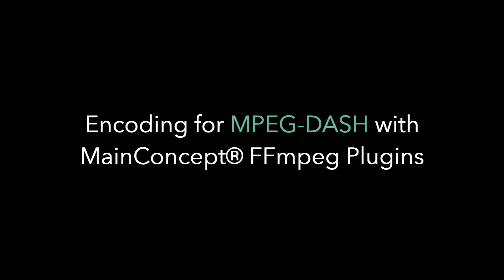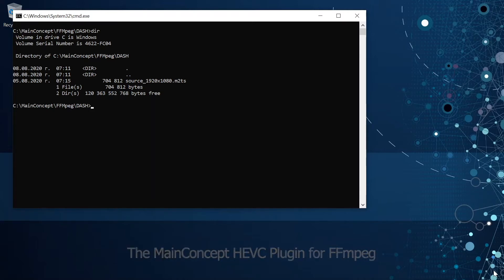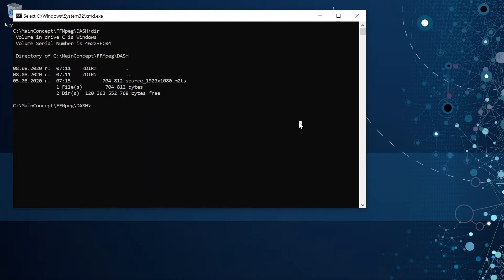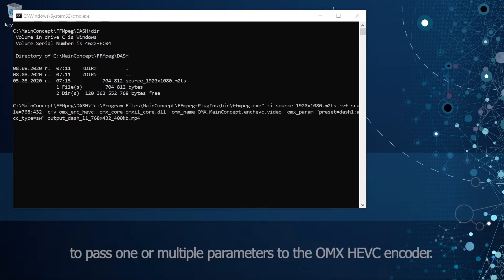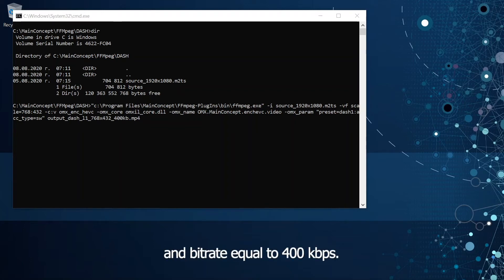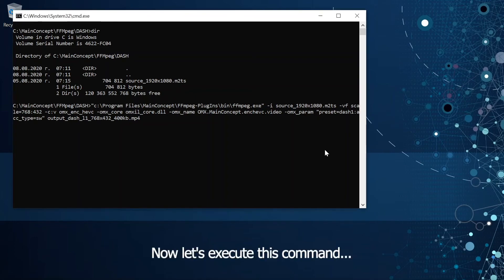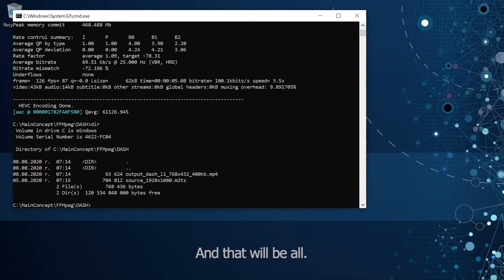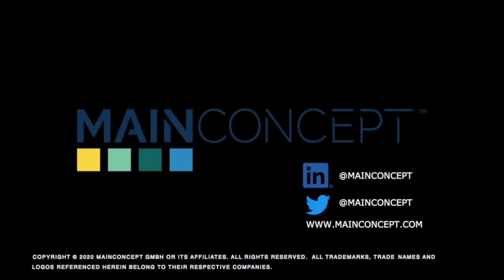Encoding for MPEG-DASH in FFmpeg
Episode 4: In this tutorial, we show you how to encode video into MPEG-DASH format using the MainConcept HEVC Plugin for FFmpeg. With simple modifications, the same process can be used to encode with MainConcept AVC.

MPEG-DASH is a format widely used for streaming media over the internet. MainConcept FFmpeg Plugins come with ready-to-use presets that make encoding in this format simple. To learn more about all available presets, visit the User Guides found

You can also download a free demo to follow along!